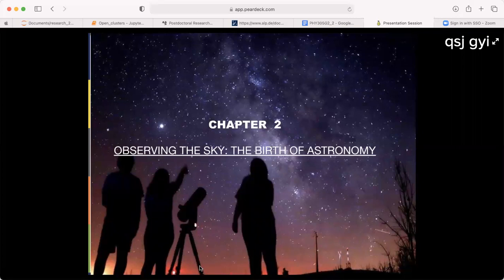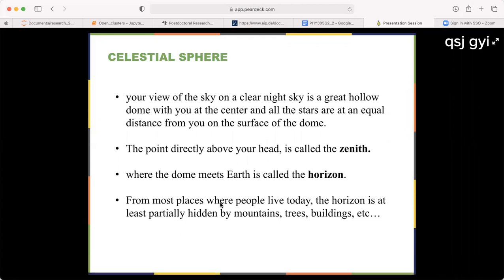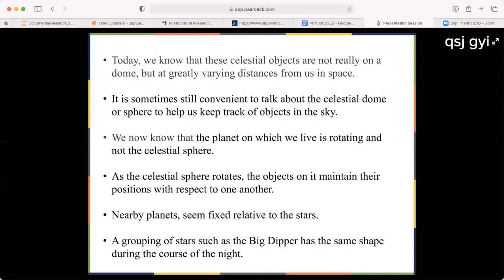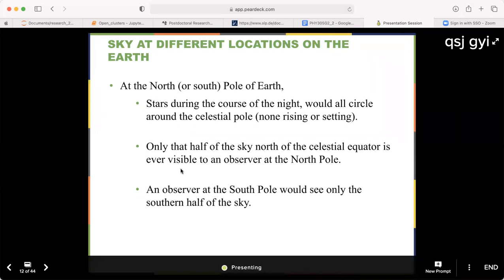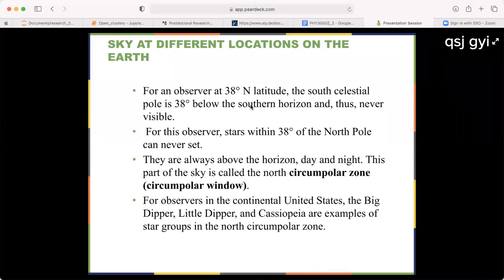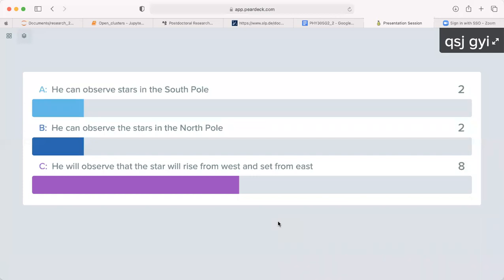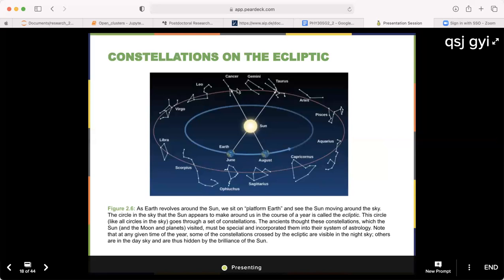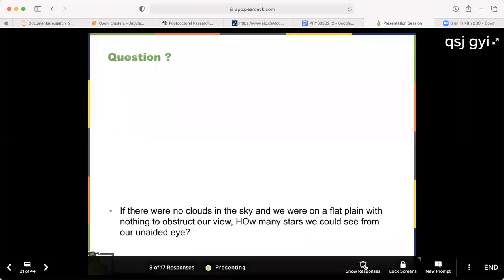PHY305G2 L3. 2022/06/01